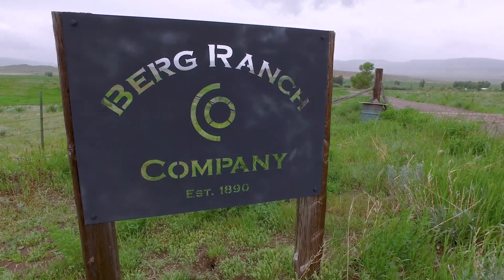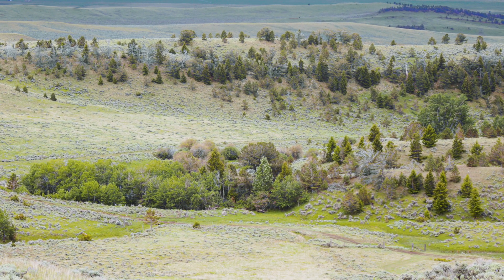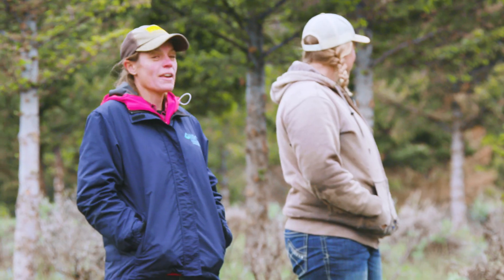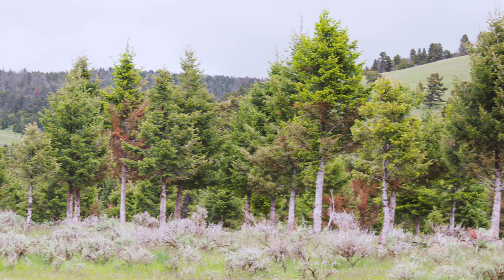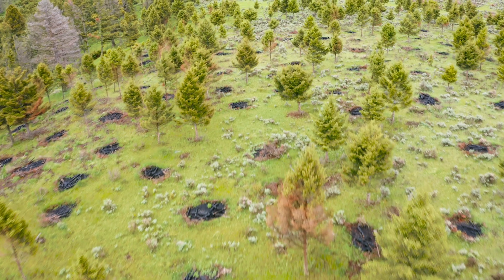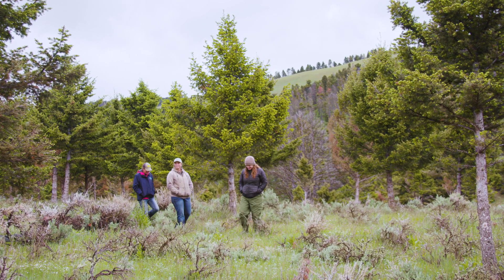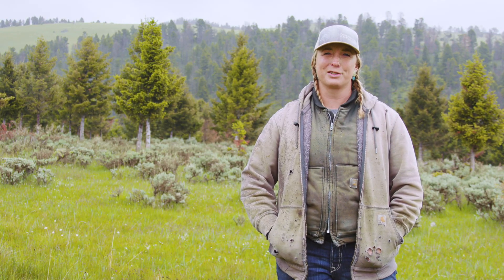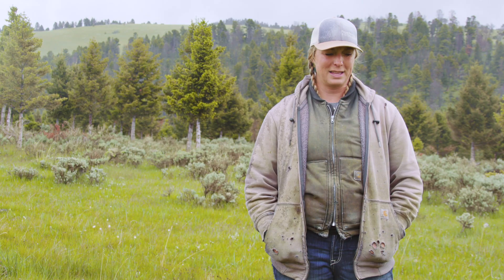Conservation for the Future: Berg Ranch, Lennep, MT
The Berg Ranch has worked with NRCS to implement fuels reduction practices on their lands in the Castle Mountains. The Forest Service is also working to reduce fuel loads in the area. Cross-boundary projects like this help to reduce wildfire risk, improve forage for wildlife and livestock, and support a community approach to conservation.